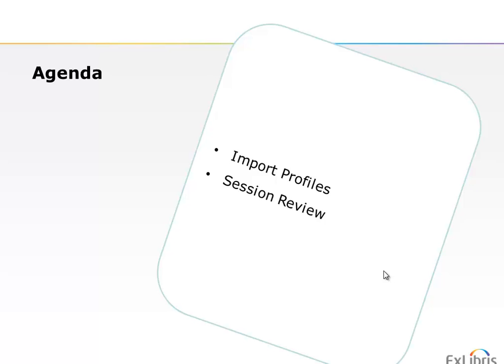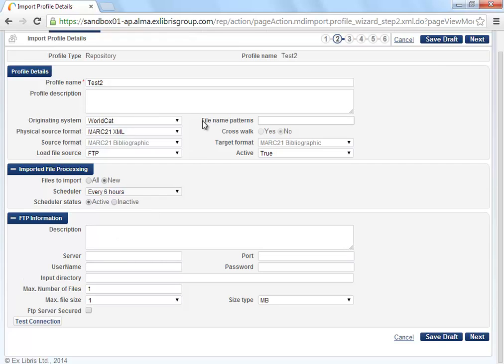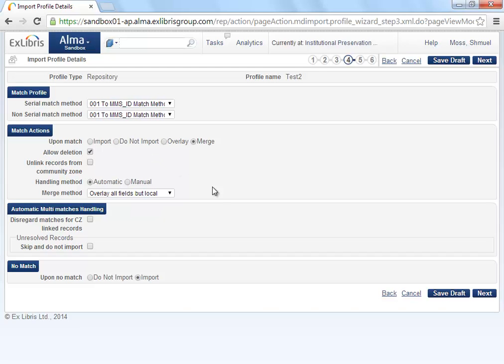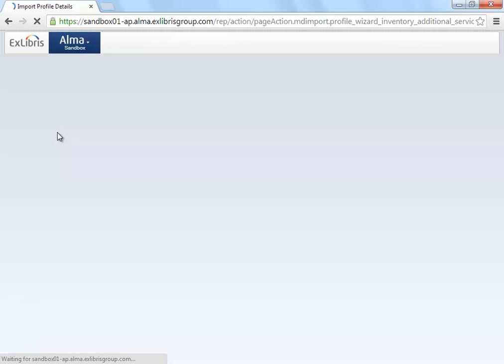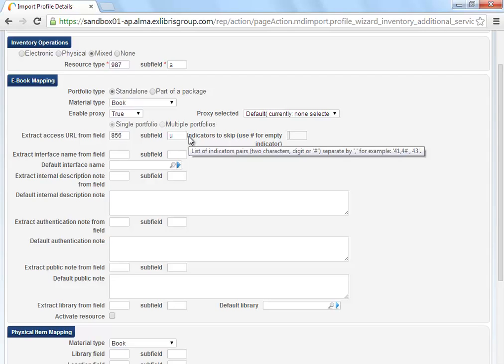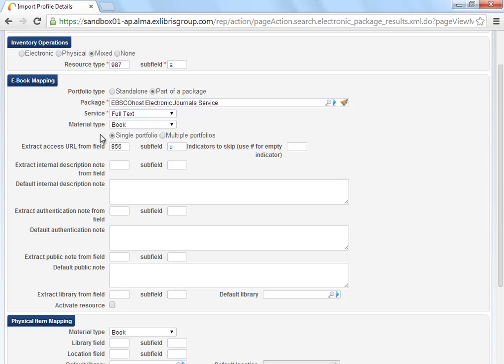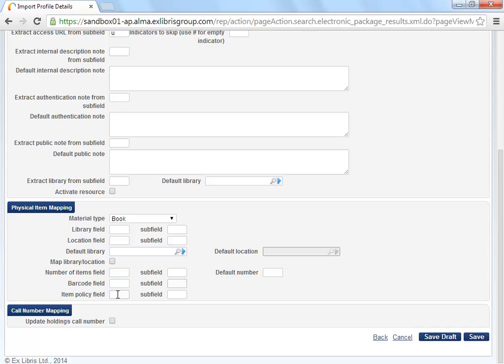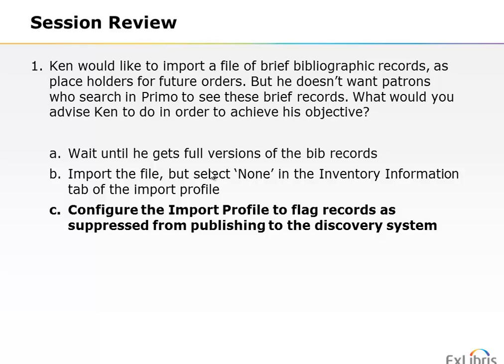Resource Management 05 – Import Profiles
Import Profiles – Bib records and Inventory